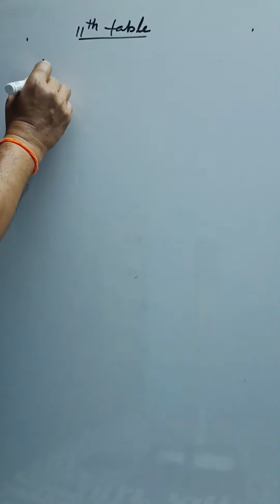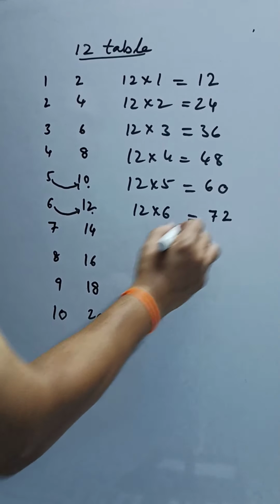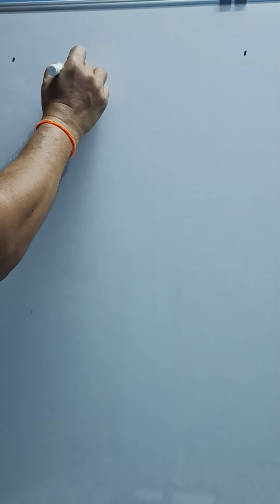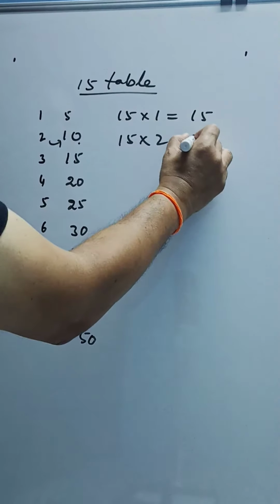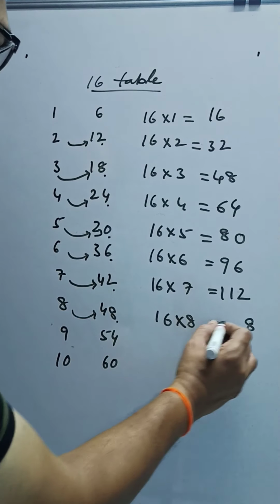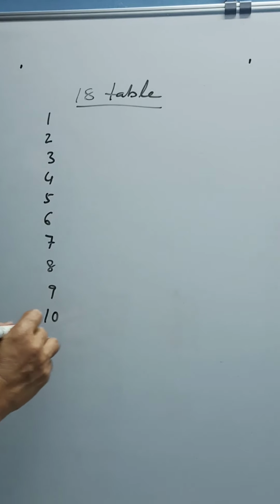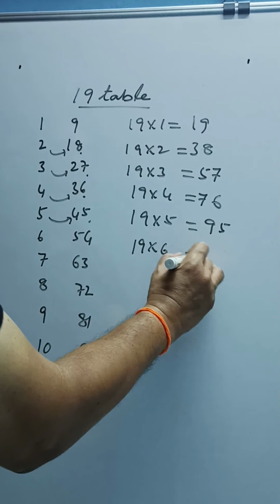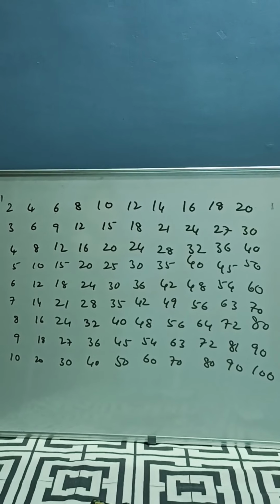writing 11 to 19 tables